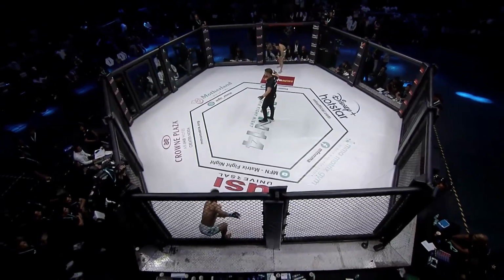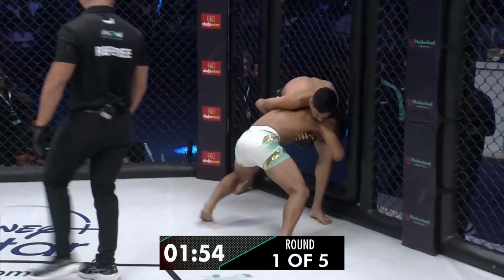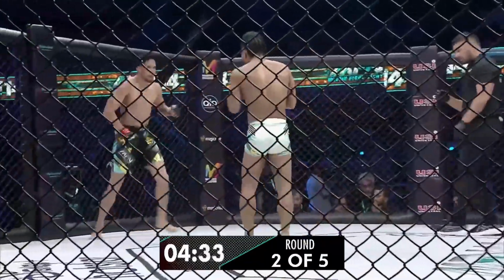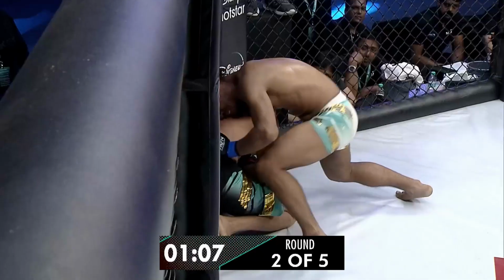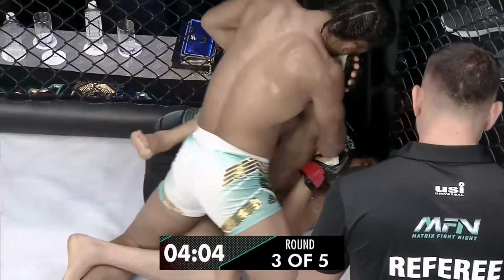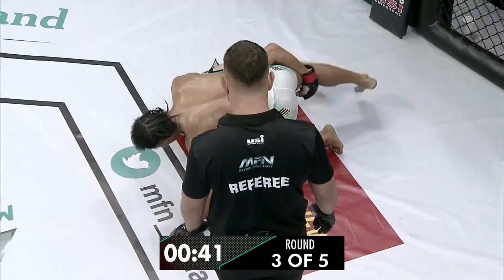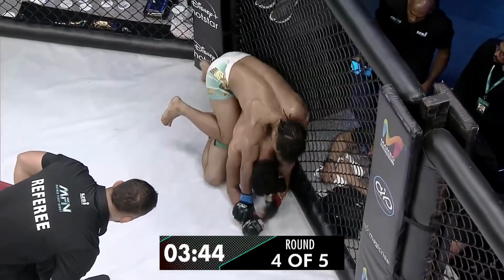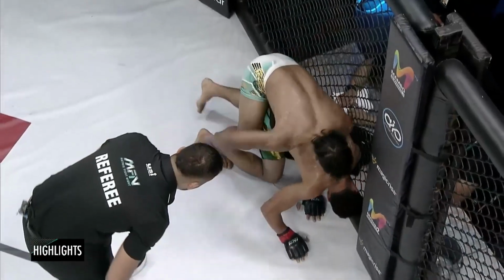Chungreng koren vs Mohammed farhad mfn 14 || mma revolution india